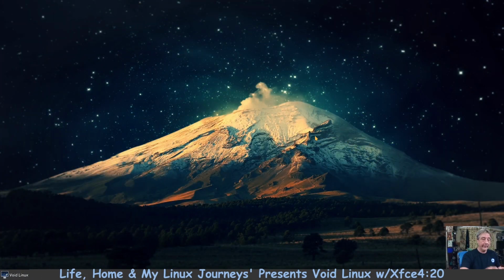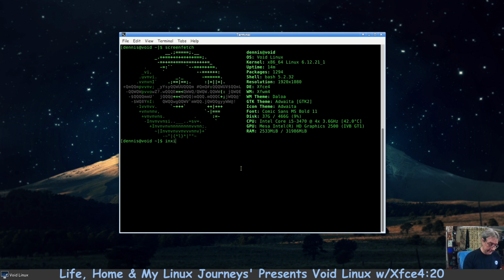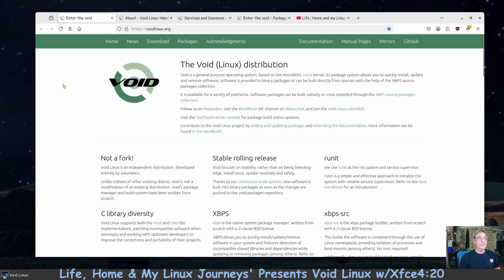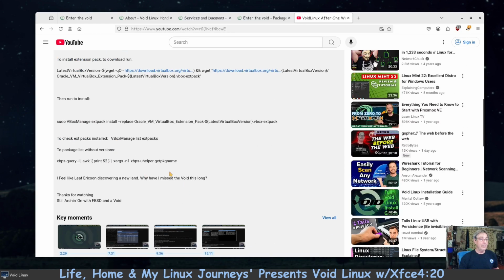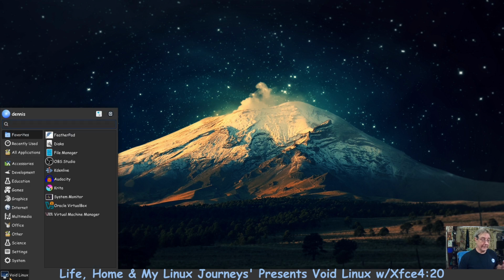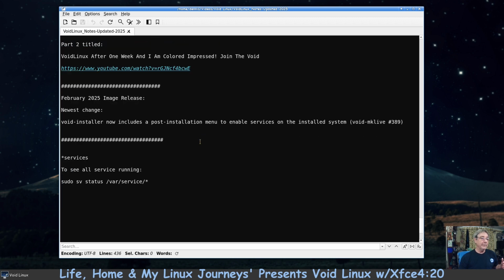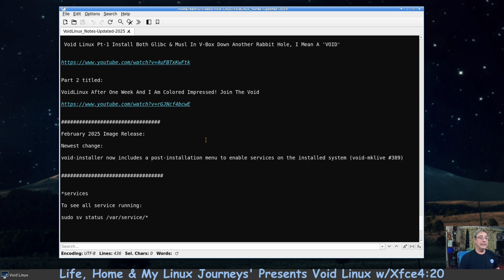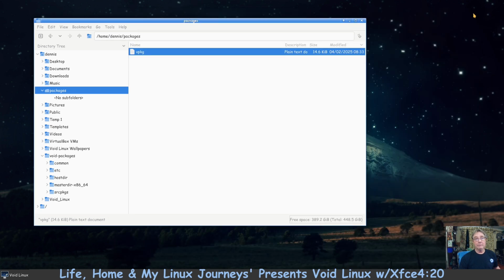Void Linux Xfce4 4 20 Rolling Release - 04-2025 Dell MT7010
Here is a bunch of links I have used & still do.

YouTube Links to Void Linux, dated 3yrs ago:

*all notes are in the notes section.

Titled: Void Linux Pt-1 Install Both Glibc & Musl In V-Box Down Another Rabbit Hole, I Mean A 'VOID'

Part 2 titled: VoidLinux After One Week And I Am Colored Impressed! Join The Void

February 2025 Image Release:

Newest change:  THIS IS EXCITING.

void-installer now includes a post-installation menu to enable services on the installed system (void-mklive #389)

*services

To see all services running:

# sv status /var/service/*

package list without versions

create a folder & direct output to that folder, name anything you want:

CHANGE THE ANGLED BRACKET TO THE GREATER THAN ANGLED BRACKET OR CHEVRON (the one that points to the right :) :

xbps-query -l | awk '{ print $2 }' | xargs -n1 xbps-uhelper getpkgname } /home/dennis/packages/vpkg

xbps-query -l | awk '{ print $2 }' | xargs -n1 xbps-uhelper getpkgname

To install from list:

sudo xbps-install -S $(cat package_list)

For me:

sudo xbps-install -S $(cat /home/dennis/packages/vpkg)

-S: Specifies that the package list is to be read from standard input

(cat package_list.txt): This part reads the contents of the file package_list.txt and pipes it to the xbps-install command, effectively providing it with the list of packages to install

Void Linux has improved exponentially since I last used it. Many packages are available the 'normal way' of installing softwares. Everything I use and/or want is available. Including flatpaks, if that's your thing.

I'm hoping to get at least 3 years out of this one install & provided a hardware failure doesn't occur it should make it.

Thanks again fro watching and please let me know of your experiences in the Void.

Archin' on!!!